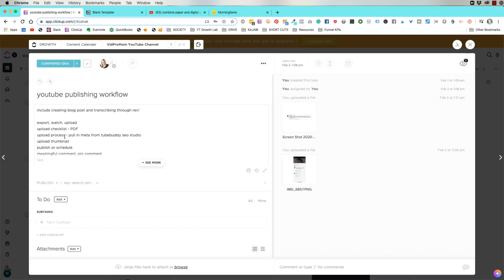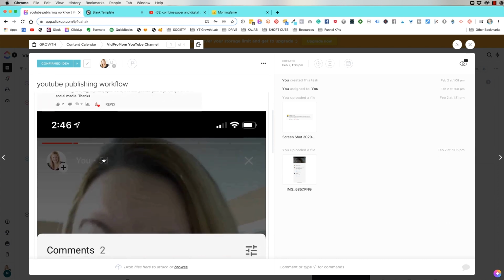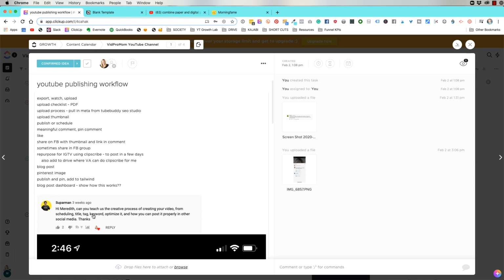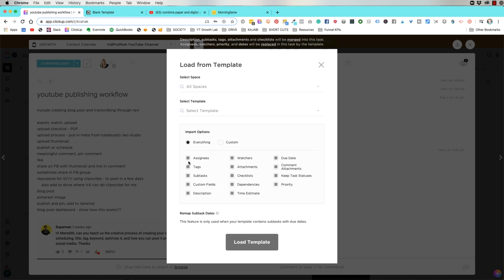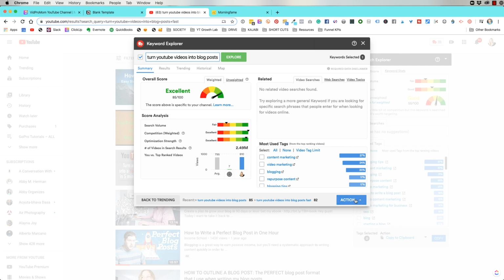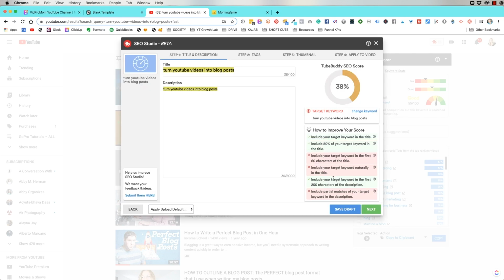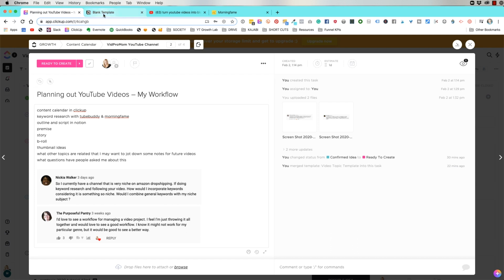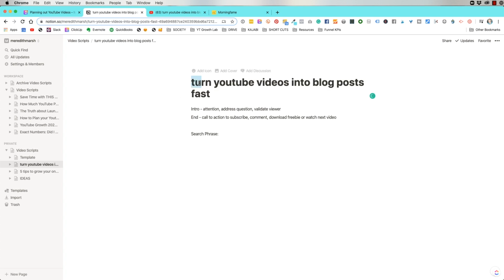Planning out YouTube Videos – My Workflow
I promised a video about planning out youtube videos, and my youtube video planning workflow and here it is!

👀 ABOUT ME